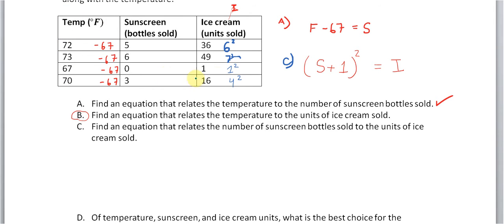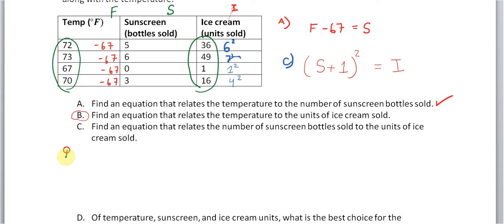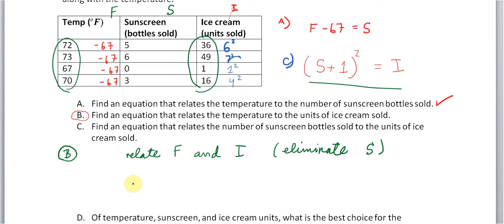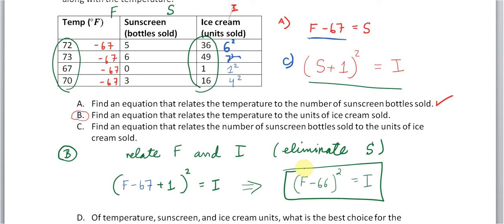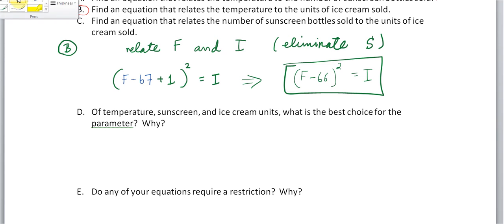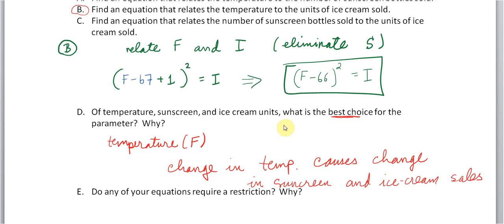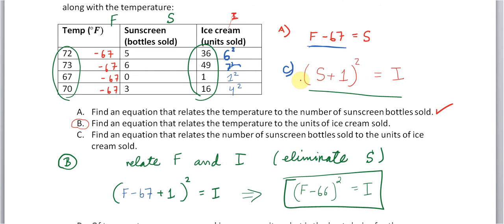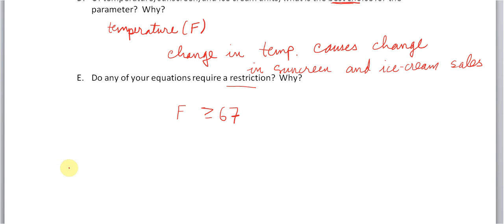Applications of Parametric Equations non motion part 2